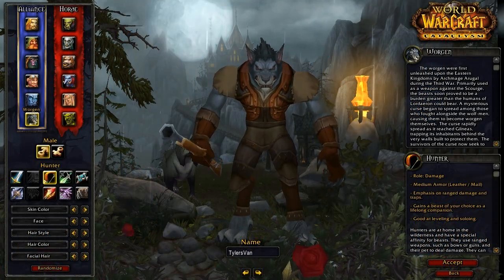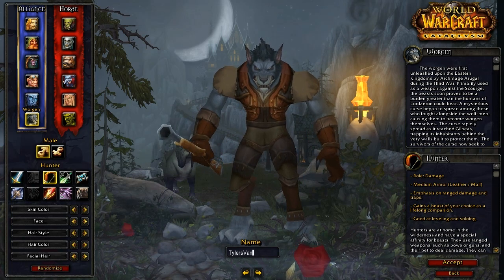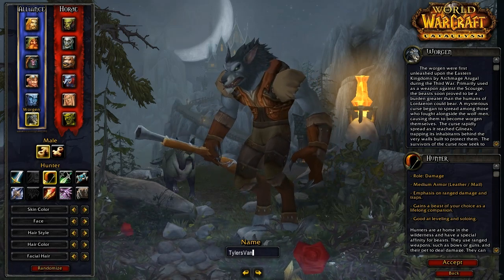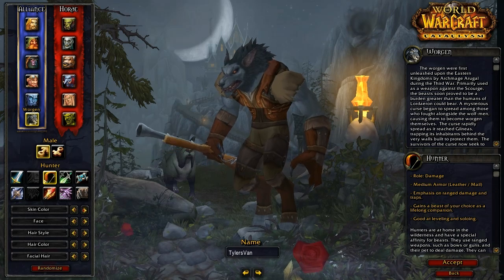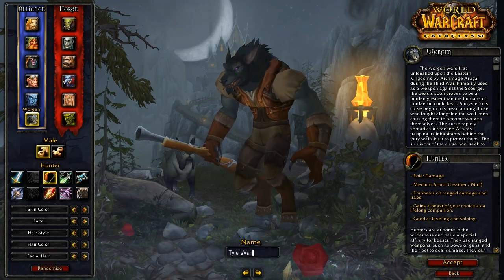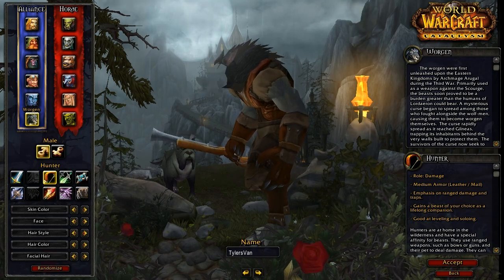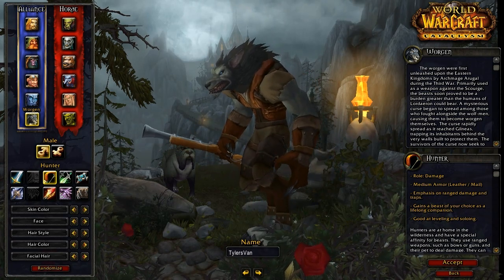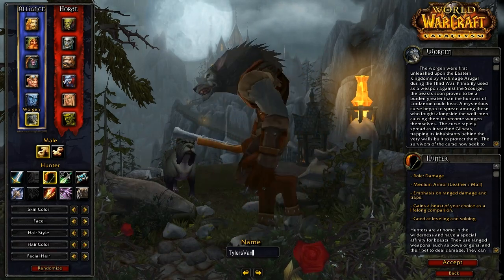WoW Cataclysm Guide - New Worgen Model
- Blue Plz! The longest running and rantiest WoW podcast around.

A new beta patch was released today, which amongst other things, introduced a new model for the male Worgen. Take a look, IF YOU DARE